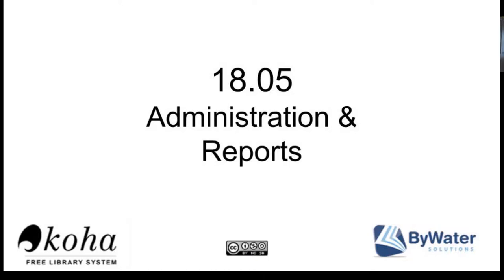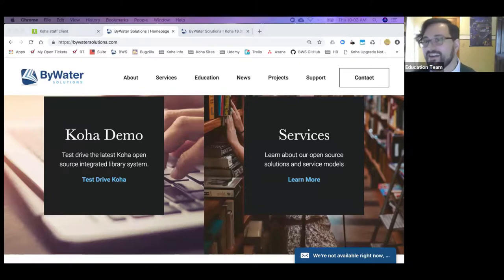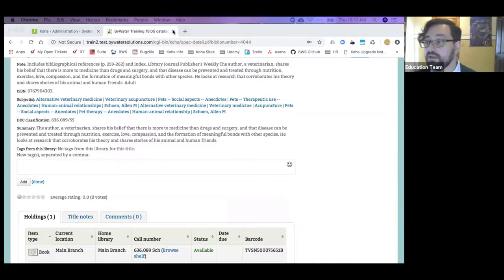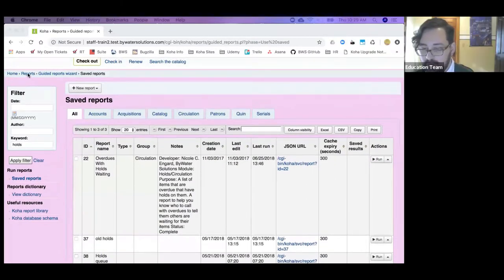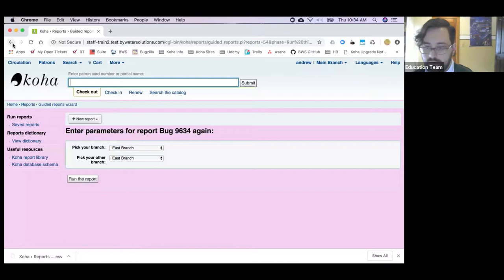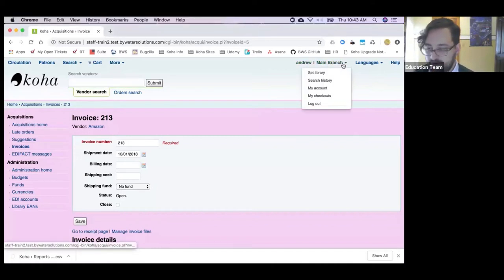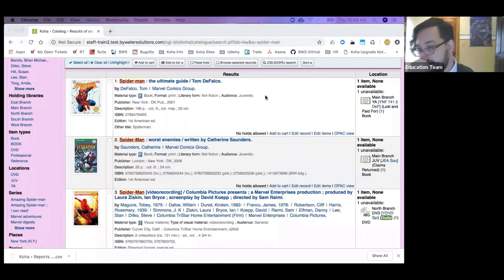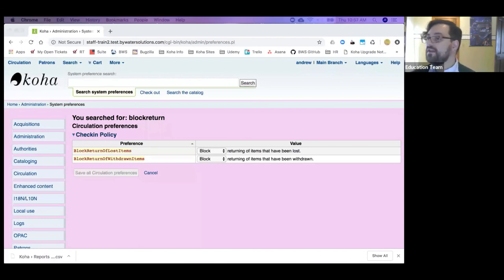18.05 Admin and Reports Upgrade Webinar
Here is a recorded session of our 18.05 Upgrade Webinar specificially to Administration and Reports Module.